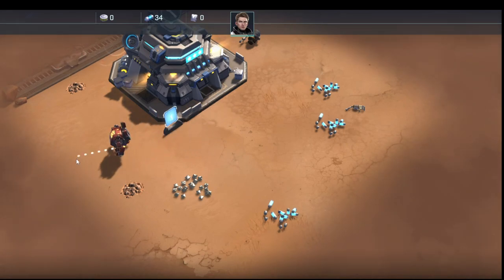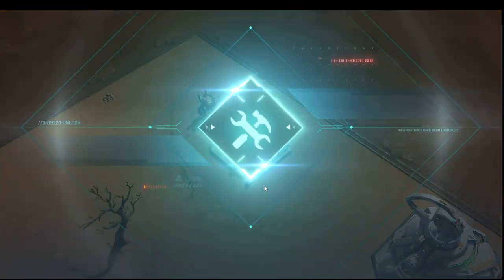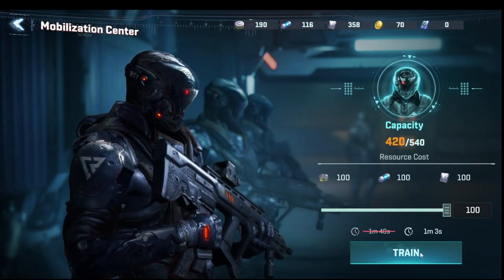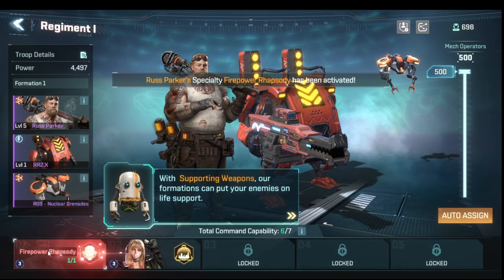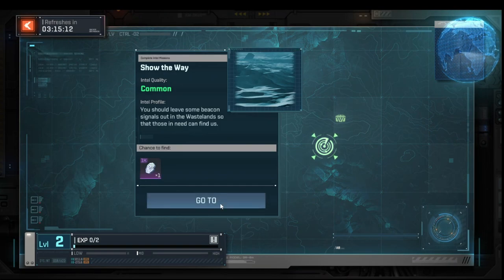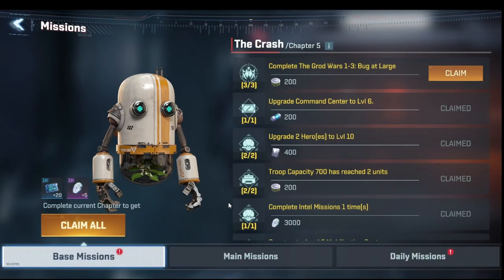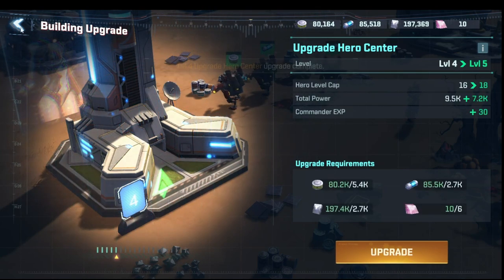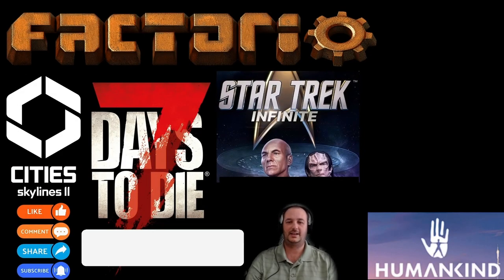How to SPEED RUN a new ROLE in Project Entropy 2099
In todays Project Entropy video we cover the basics of Trophy Farming and how to do it efficiently.

--- Content Release Schedule ---
7 Days to Die - DF (Mondays 10AM), Weekly
Project Entropy (Weekly to Bi-Weekly)
Star Trek Infinite (Irregular Postings)
Cities Skylines 2 (Irregular Postings)
Factorio (Tentative)
Humankind (Tentative)

--- System Info ---
AMD Ryzen 7 3rd Gen - RYZEN 7 3700X Matisse (Zen 2) 8-Core 3.6 GHz
G.SKILL Trident Z Neo (For AMD Ryzen) Series 32GB (2 x 16GB) 288-Pin RGB DDR4 SDRAM DDR4 3200 (PC4 25600)
ASRock B450 Steel Legend AM4 AMD Promontory B450 SATA 6Gb/s ATX AMD Motherboard
MSI Radeon RX 580 8GB GDDR5 PCI Express x16 CrossFireX Support Video Card Radeon RX 580 8G V1
Western Digital WD BLACK SN750 NVMe M.2 2280 1TB PCI-Express 3.0 x4 64-layer 3D NAND Internal Solid State Drive
RIITOP NVMe PCIe Adapter NVMe to PCIe 3.0/4.0 x4 Converter Card Support 2230, 2242, 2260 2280 mm M.2 NVMe SSD
Seasonic FOCUS GM-750, 750W 80+ Gold
Noctua NF-A20 PWM, Premium Quiet Fan, 4-Pin (200x30mm, Brown)
Corsair Carbide Series 500R Arctic White Steel / Plastic ATX Mid Tower Gaming Case